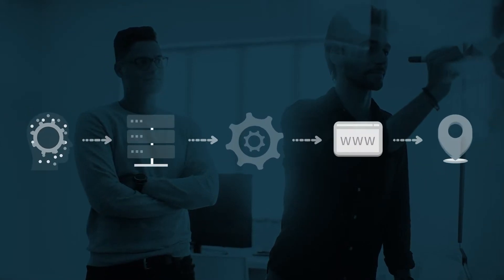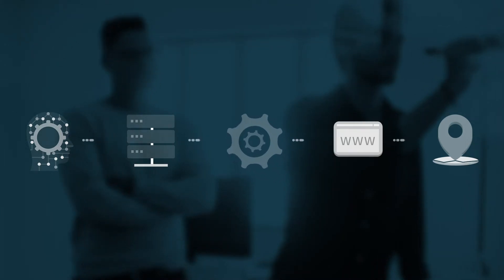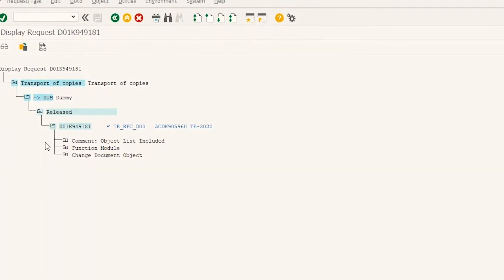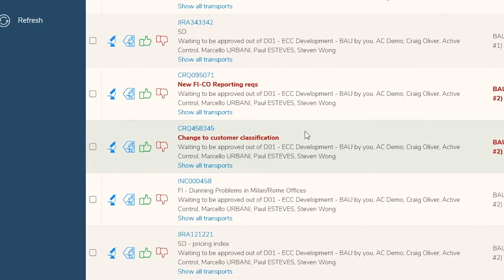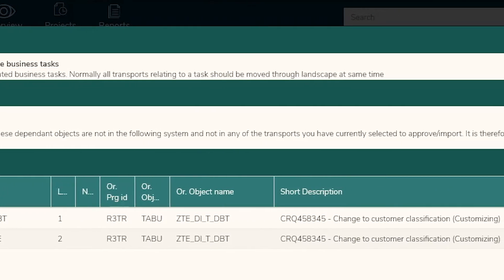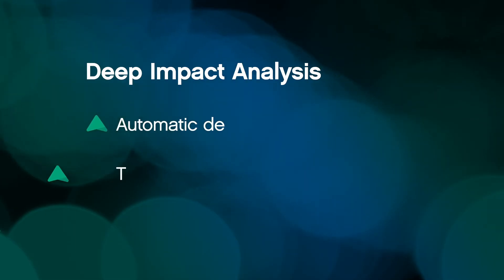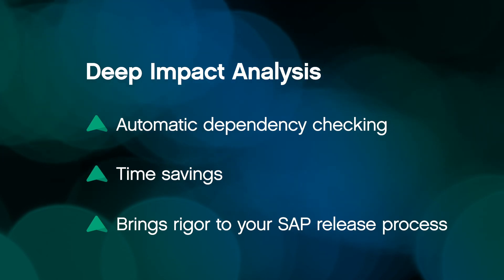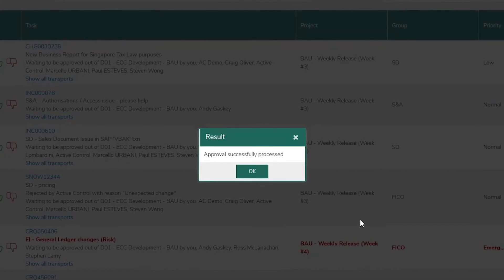ActiveControl: Deep Impact Analysis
A behind the scenes look at our DevOps for SAP platform, ActiveControl and its Deep Impact Analysis functionality that analyzes every dependent SAP change and resolves transport errors before they’re approved or imported into production.